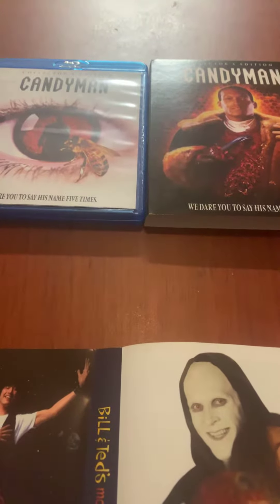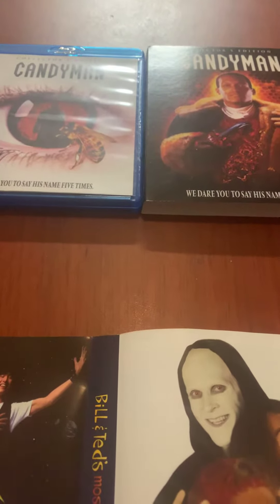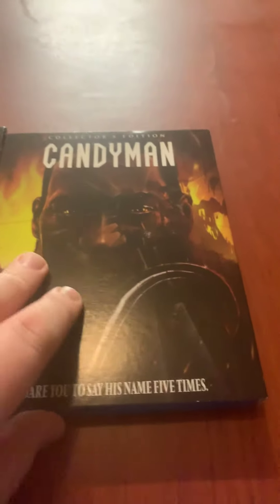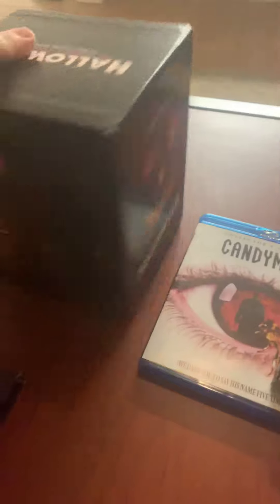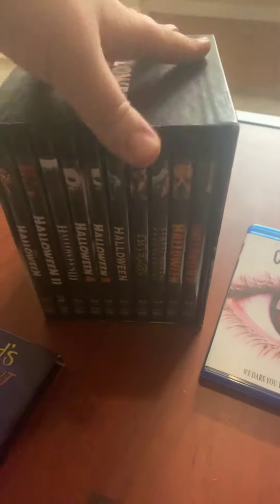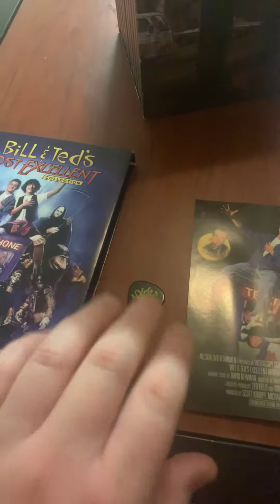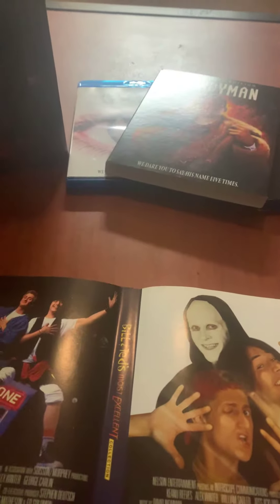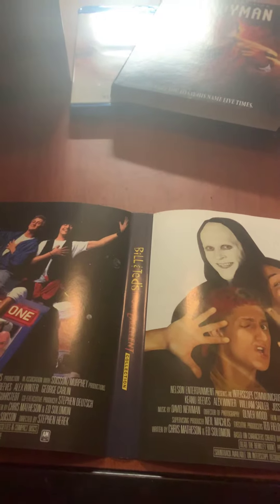ANDREW CRYPT’S 450 SUB CONTEST ENTRY